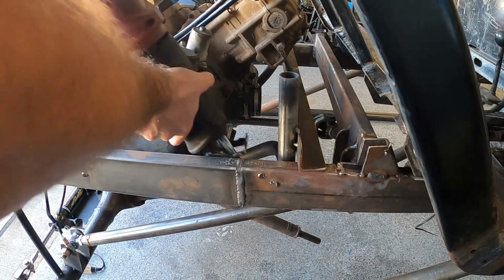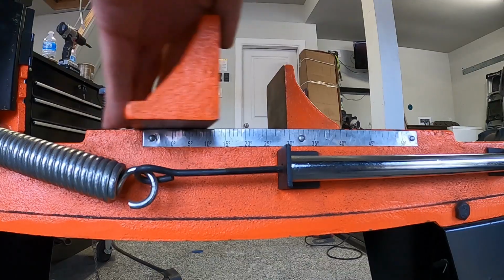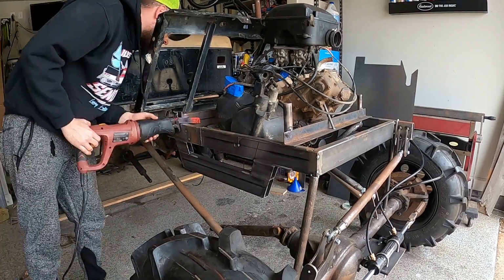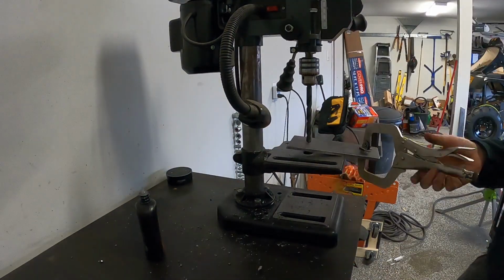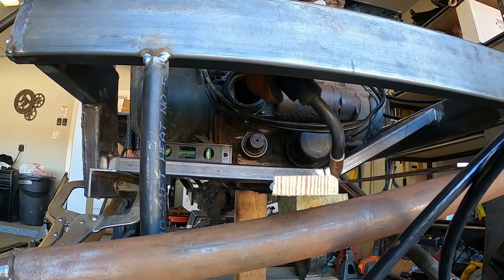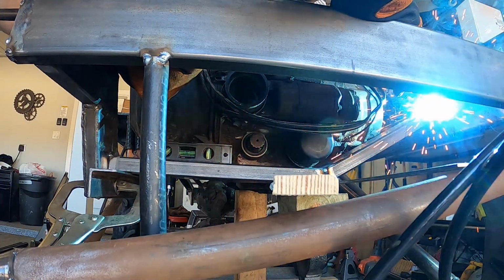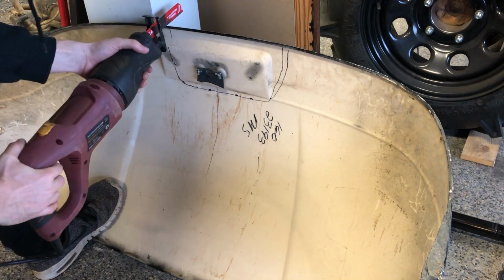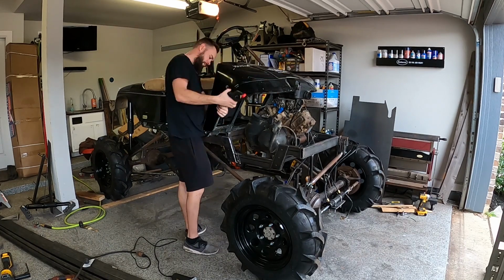Monster Golf Cart Build Part 2 Installing a 700cc 4 Wheeler Engine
In this golf cart build video I installed a 2005 Kawasaki Prairie 700 cc engine into my monster golf cart with some challenges along the way. I originally had temporarily mounted the engine backwards because the output shafts spin the wrong direction needed to push the axles forward. Otherwise the cart would have driven in reverse! By mounting it backwards, I reversed the rotation of the output shafts, putting the front shaft in the back to be used as the main output shaft. From there I would have a driveshaft hooked to the Suzuki Samurai transfer case. This setup would make it move FORWARD! Well the more I looked at it, the more I realized that the front output shaft (now the main shaft) was just too weak and only had about half an inch of splines on it. So instead, I flipped the engine back around the direction it was mounted in the 4 wheeler, and to fix the reversed rotation problem I'm going to flip the differentials 180 degrees, making the tires spin forward instead of backwards.

Tools used in my build videos:
Drill Press
Plasma Cutter
Band Saw
Dewalt 60v Max Grinder
Dewalt 20v Max 1/2" Impact
Dewalt 20v Max 3/8" Impact
Recorded on a GoPro Hero 8 Black

Golf Cart Parts From: 2005 EZGO TXT
4 Wheeler Engine and Parts From: 2005 Kawasaki Prairie 700
Suspension: Rear - Triangulated 4 link, Front - 3 link. Soon to be on air ride. Upcoming video.
Tires: Deestone 8-16 Tractor Tires
Axles: 1980's Suzuki Samurai
Transfer Case: 1980's Suzuki Samurai